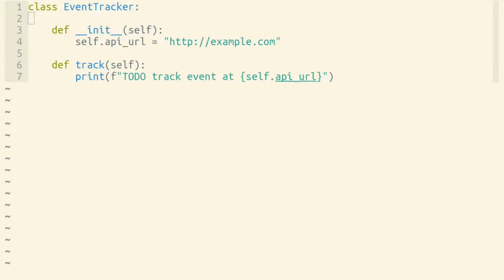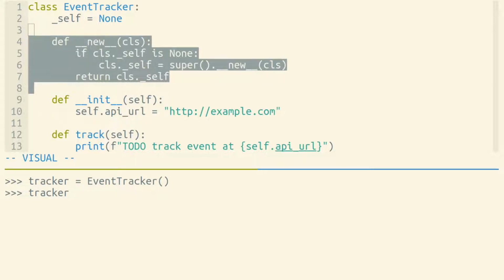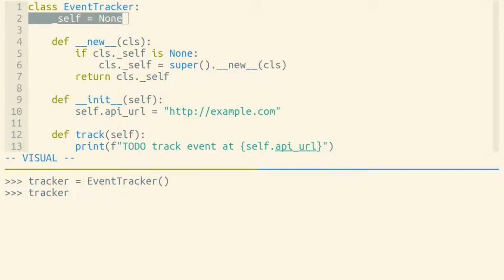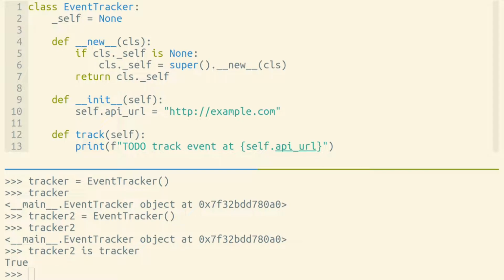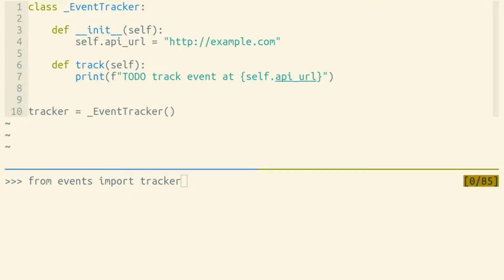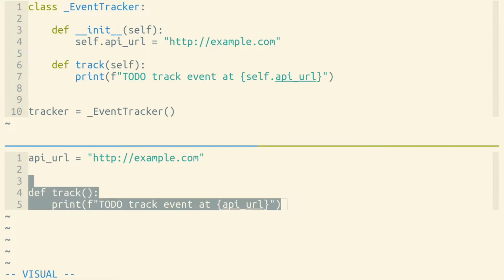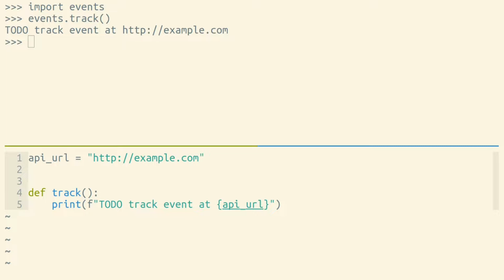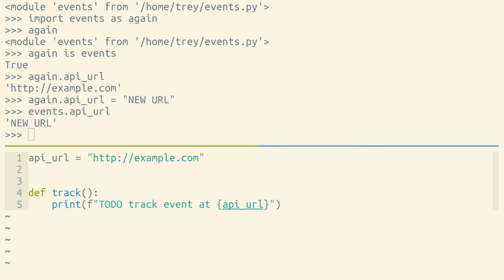Making singletons in Python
00:45 While it is possible to make singleton objects in Python, the classic singleton design pattern doesn't always make a lot of sense.

00:00 What is a singleton?
00:30 Making a singletons in Python with a custom constructor
02:02 We could use a global object instead
02:42 Do we even need a singleton class?
03:26 Python's modules act like singletons
04:11 Modules are the most typical Python singleton